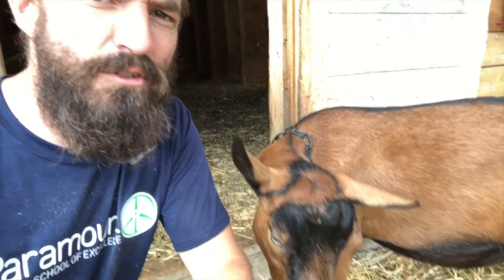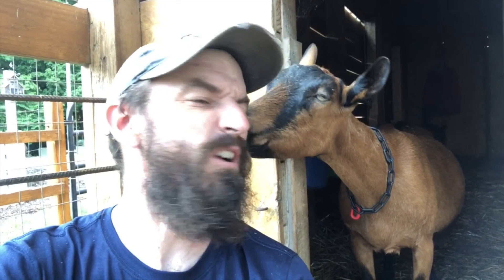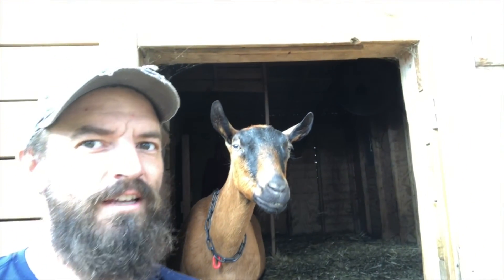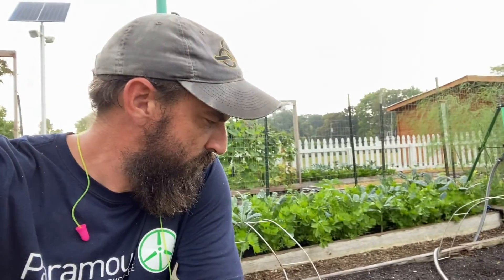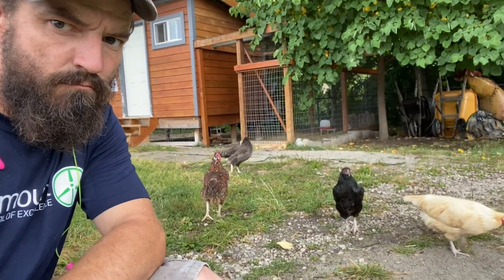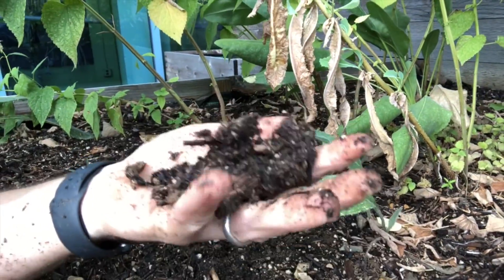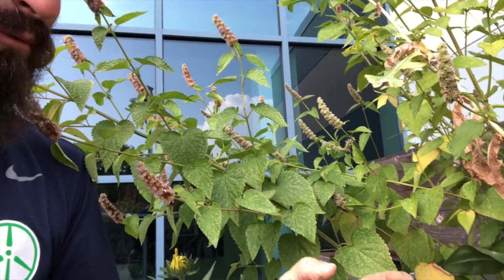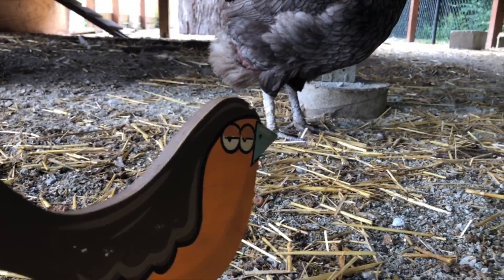Fridays From the Farm Episode 66